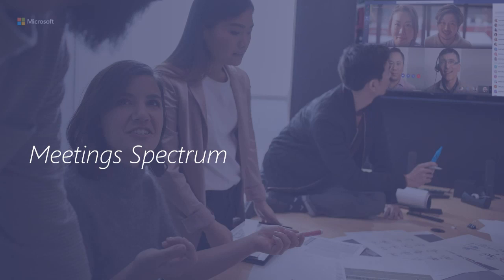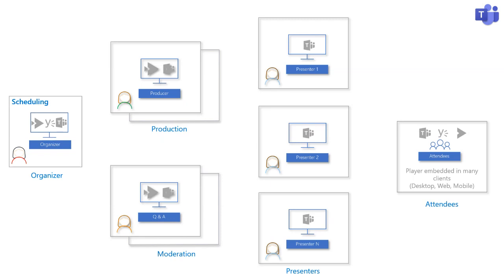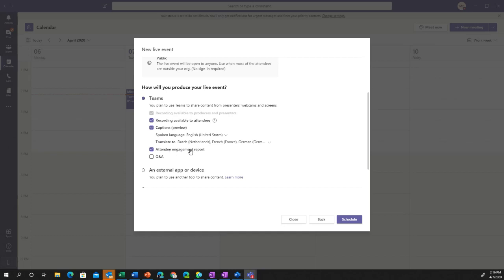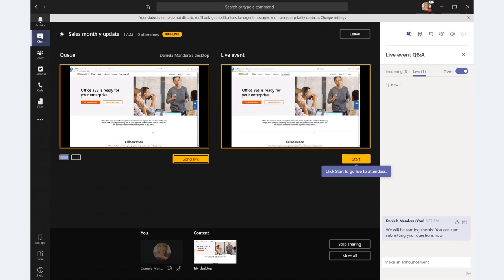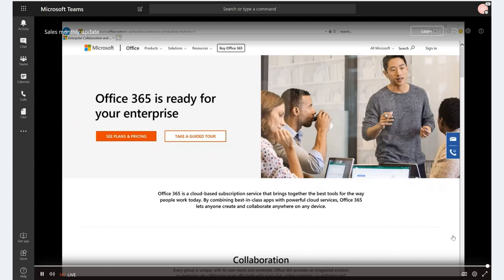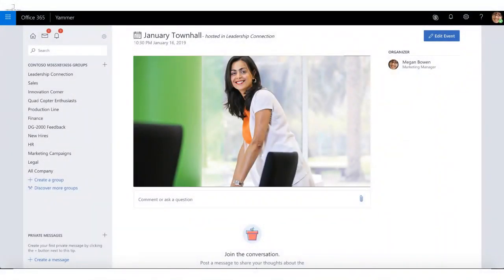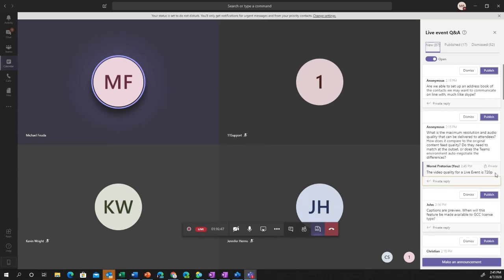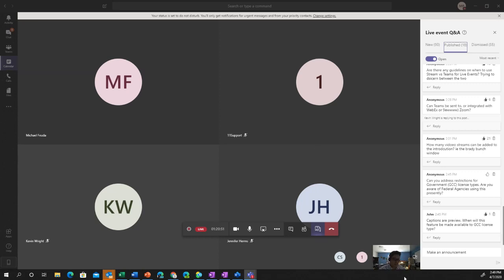Microsoft Teams Live Events Best Practices and Tips and Tricks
Microsoft Teams Live Events are online video and audio meetings with up to 10,000 participants. Morné Pretorius, Senior Customer Program Manager in Microsoft Teams Engineering, and Michael Feuda, Customer Success Director, share the best practices for Microsoft Teams Live Events. They answer questions from customers and provide tips and tricks for successful  Live Events